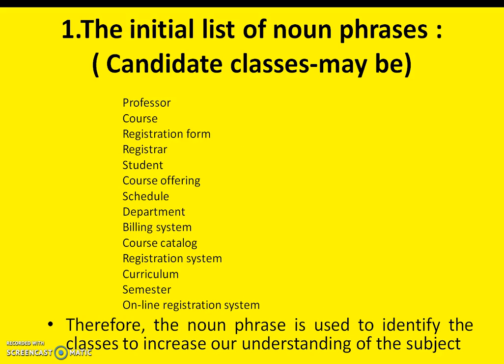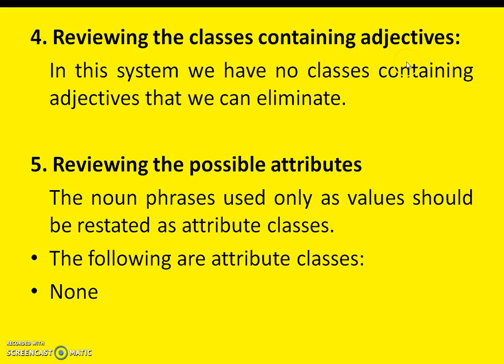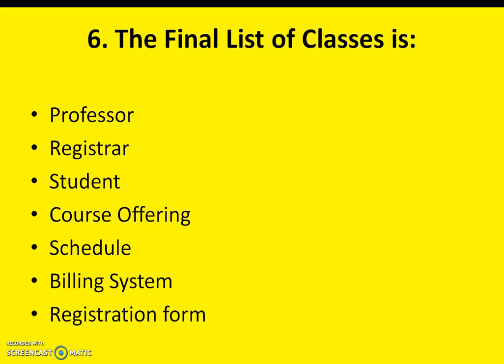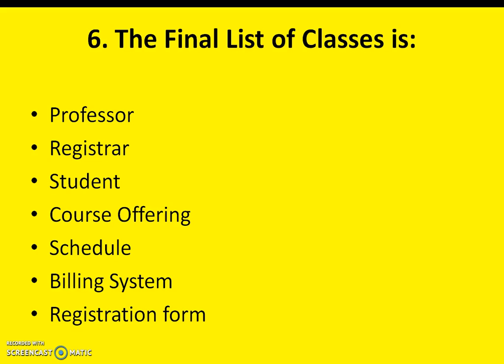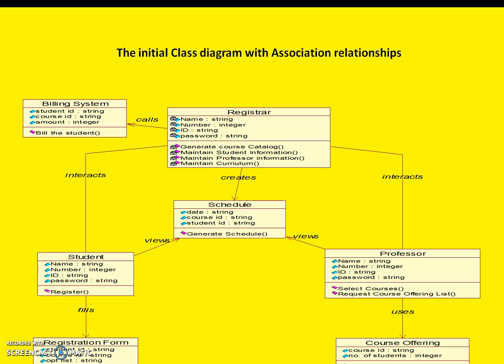identifying initial Classes using Noun Phrase Approach